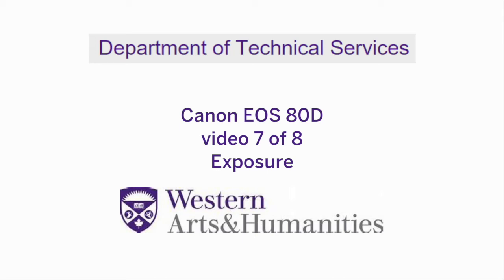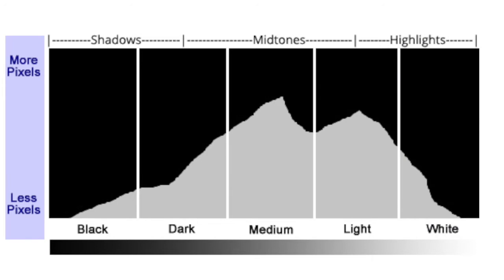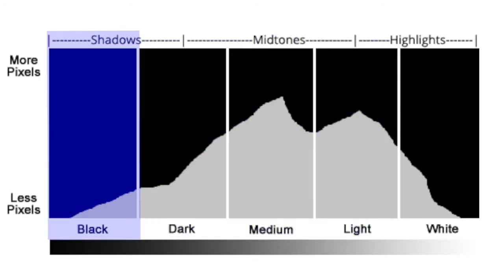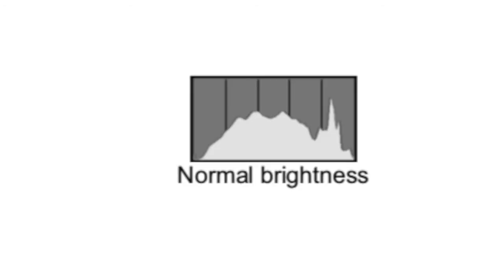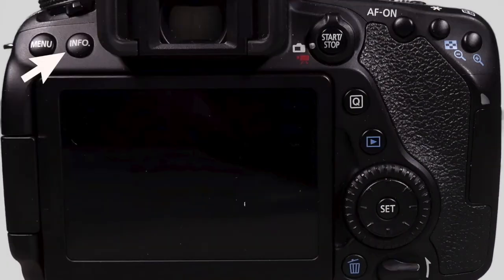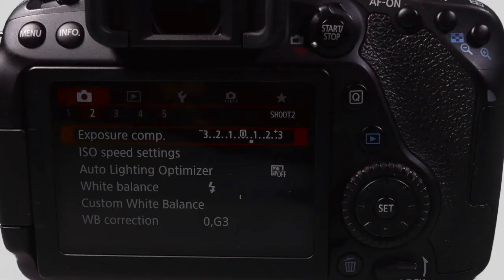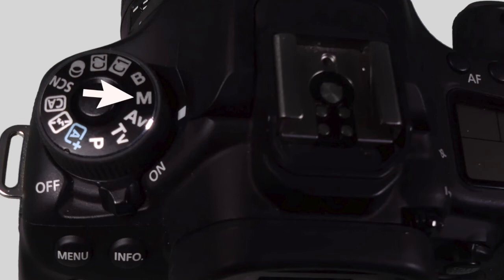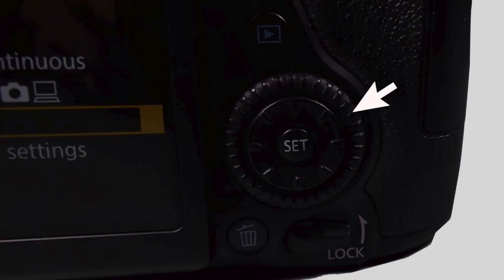Canon EOS 80D Exposure video 7 of 8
Learn to use the histogram and Exposure compensation features on the EOS 80D